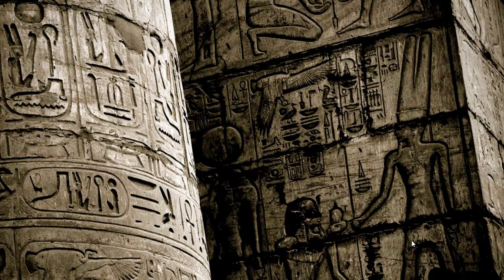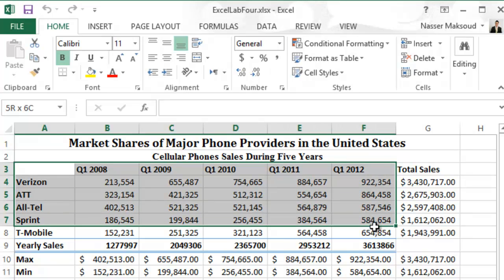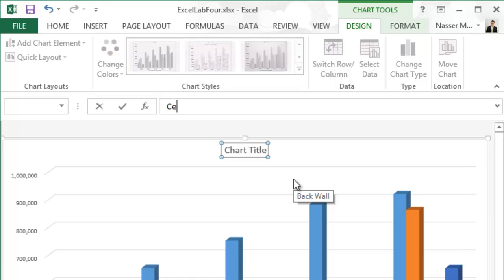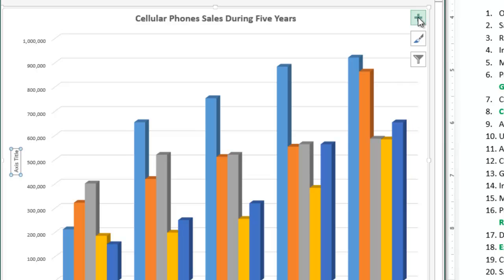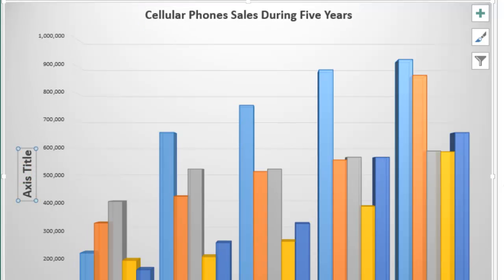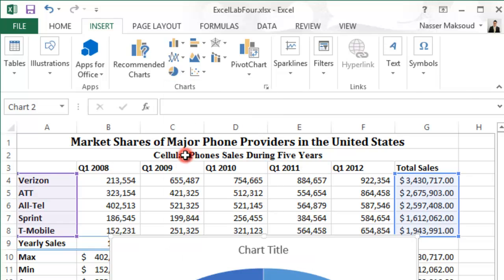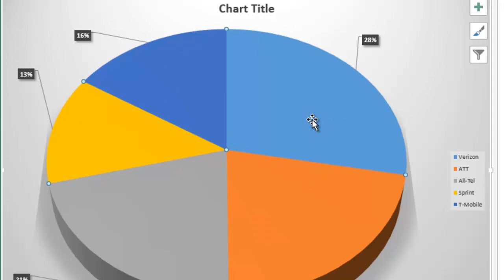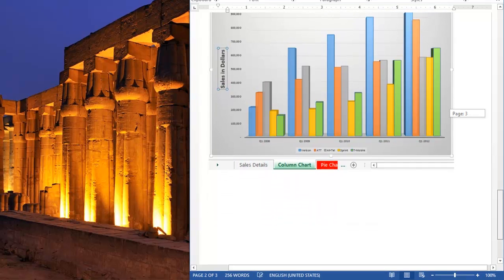Microsoft Excel Lab Four